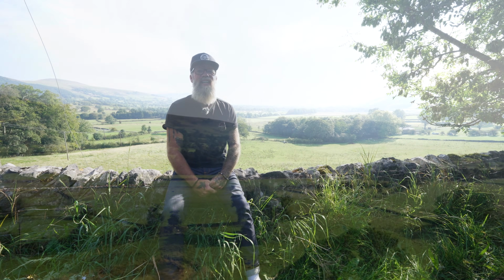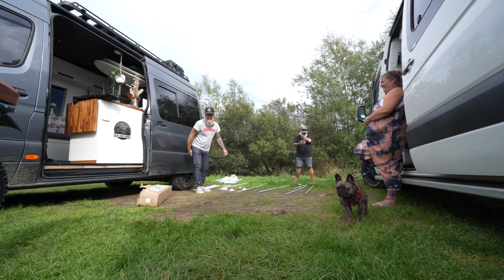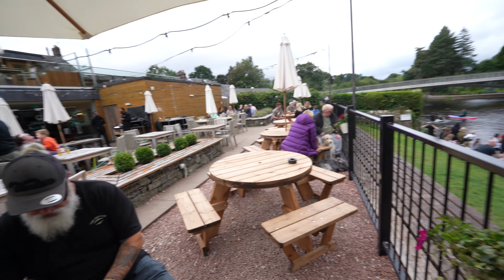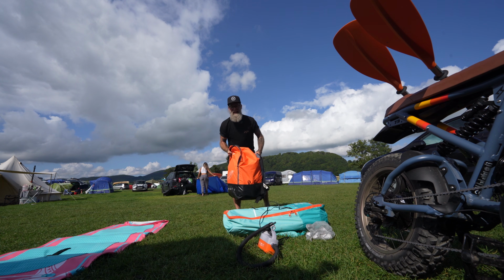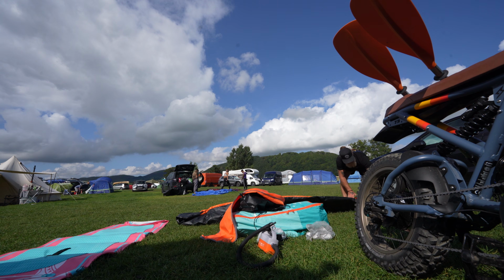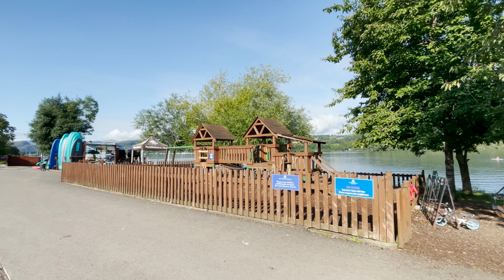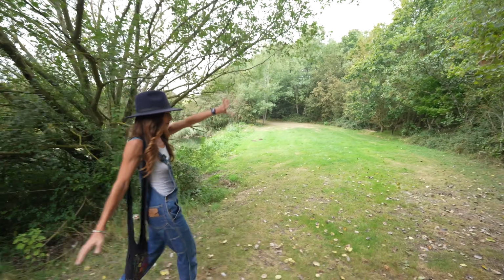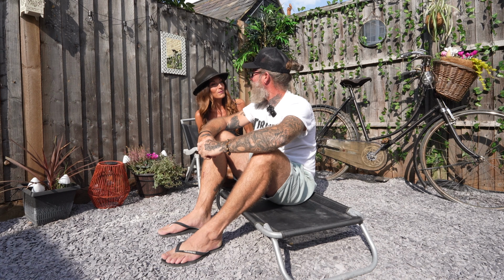VANLIFE - Time to use a campsite...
Visiting the Lake District in a van? Want a good campsite? This week, we visit Pooley Bridge on Ullswater Lake. With wild camping practically impossible in the area, a meet up with friends and enjoyment of the lake meant a campsite was the only option.

We got lucky with a direct, lake fronted site allowing for fun times and immediate SUP board and kayak access.

The village of Pooley Bridge is a beauty and a highly recommended visit.

Like to buy us a coffee? Fancy a sticker?